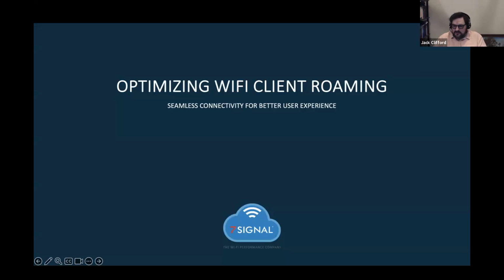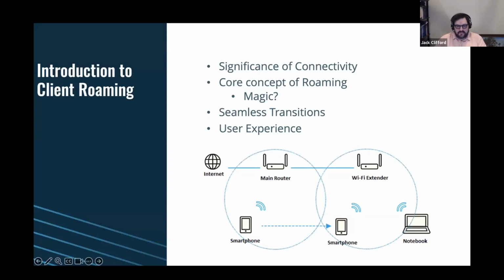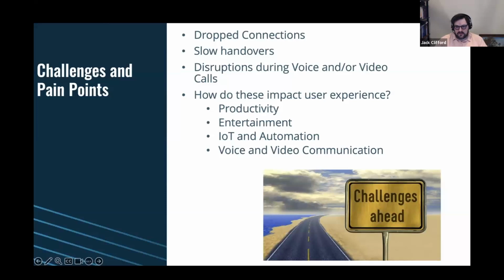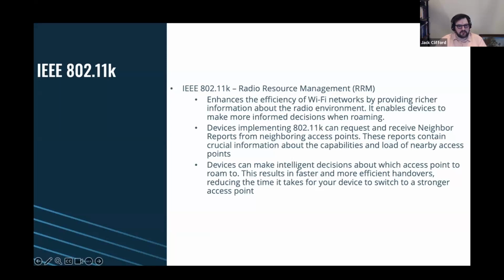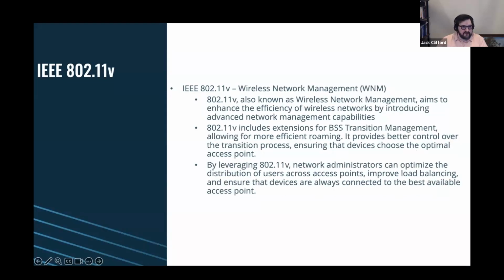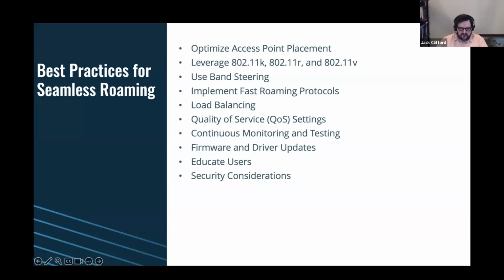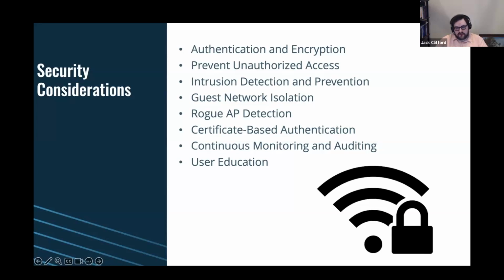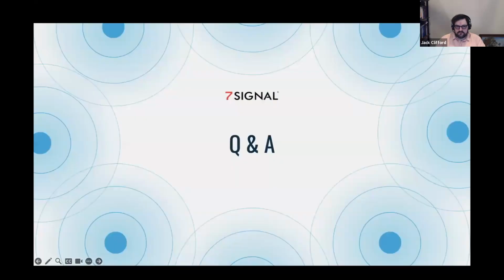Optimizing Wi-Fi Client Roaming: Seamless Connectivity for Better User Experience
Welcome to the Best Practices Webinar Series presented by 7SIGNAL. This series is designed to educate and connect wireless professionals on technical topics.

In this session, we are joined by Jack Clifford, Customer Support Engineer from 7SIGNAL. He will be leading our discussion on optimizing Wi-Fi client roaming. We'll talk about:
- Understanding WiFi Client Roaming
- Challenges and Pain Points
- Technology Behind Roaming
- Best Practices for Seamless Roaming
- Security Considerations

Save your spot by registering today!